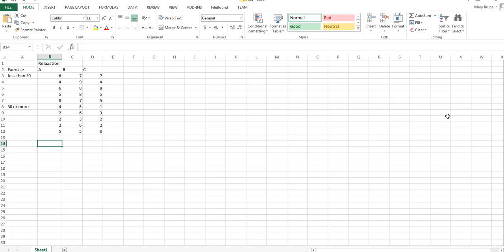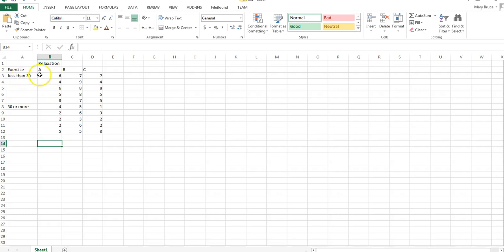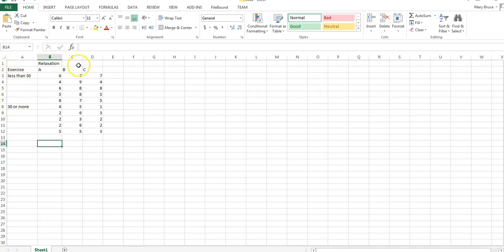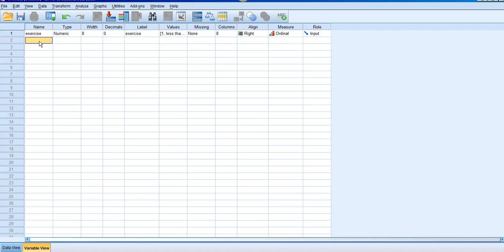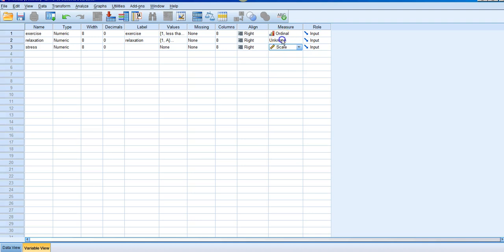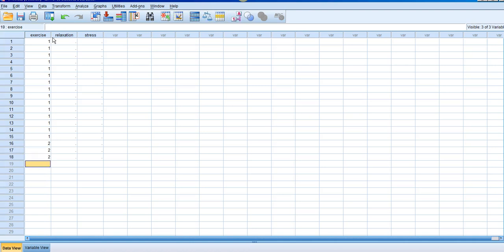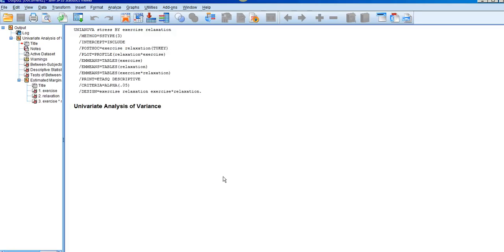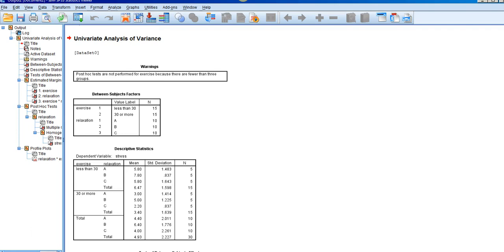psy380 two way anova